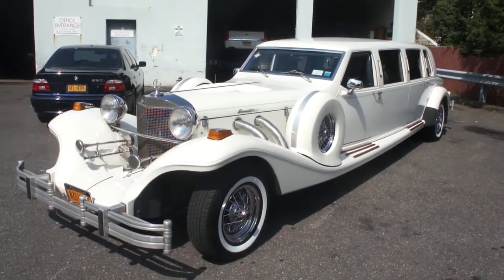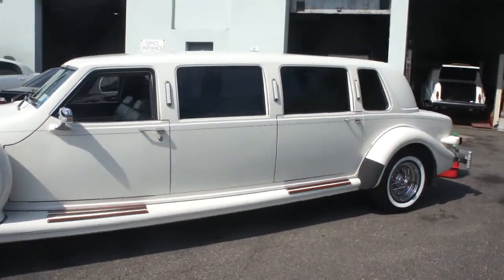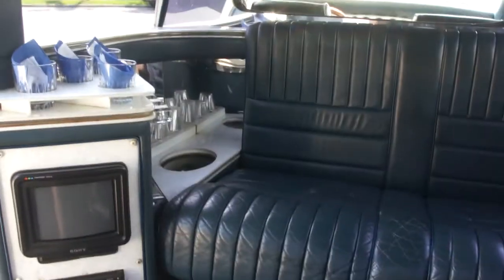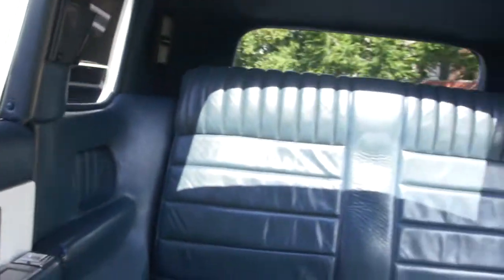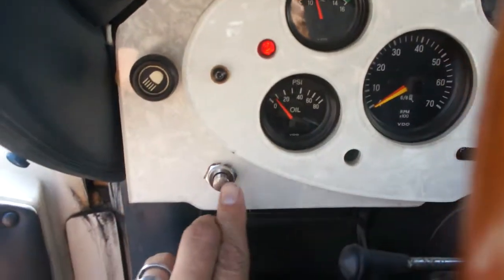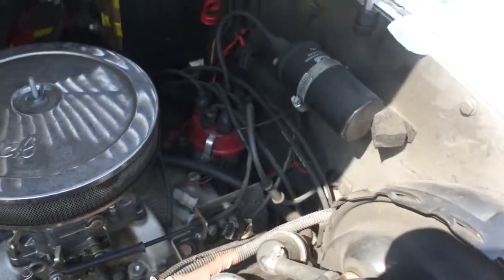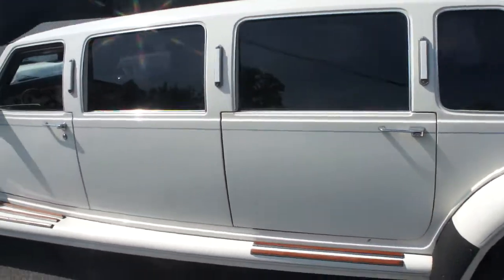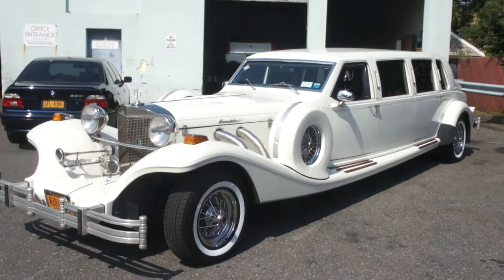1989 Excalibur Limousine For Sale~White/Blue~VERY RARE & Unique~Great For Weddings